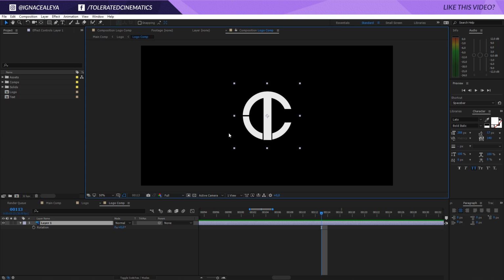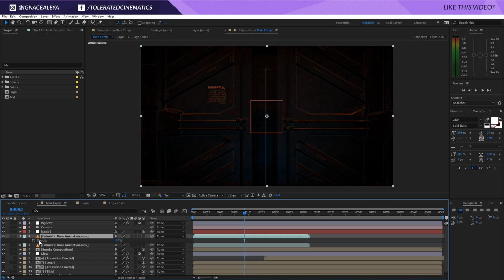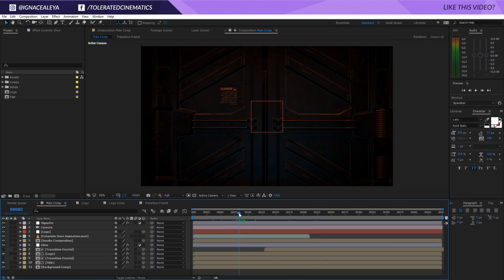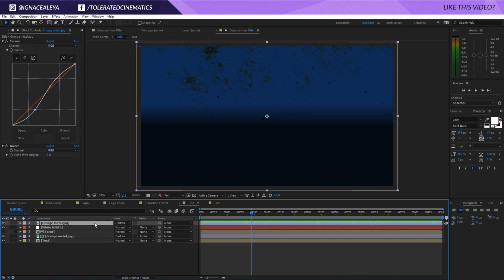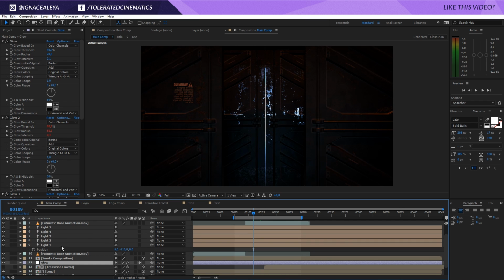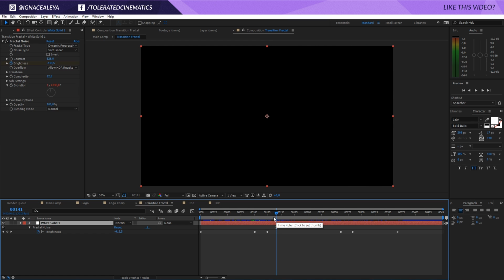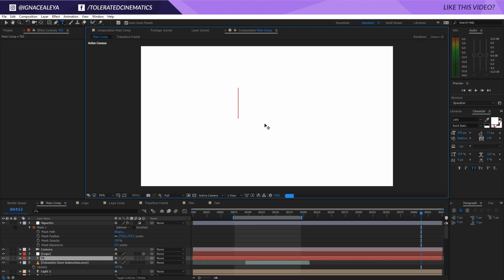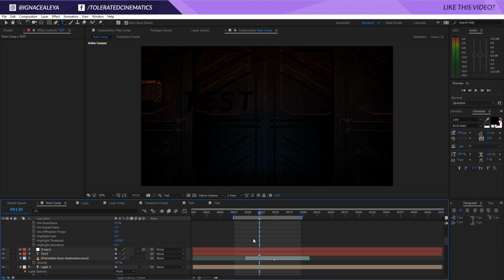20 After Effects Shortcuts that will make life easier - TUTORIAL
In this video I will go over 20 After Effects shortcuts that every after effects user needs to know, some are easy some you might not know, working with shortcuts really improves your productivity and workflow so learn them and make better animation!

Host & Creator
Ignace Aleya